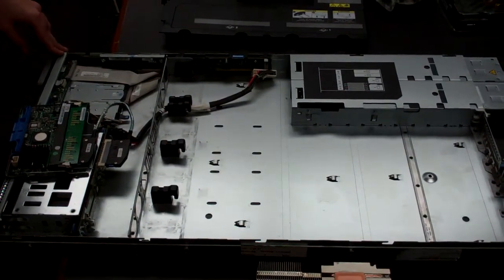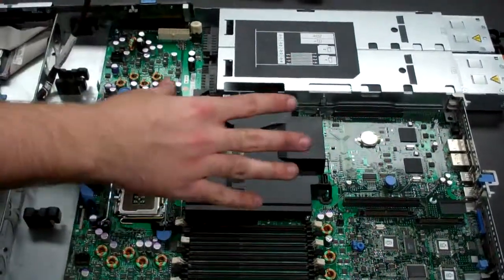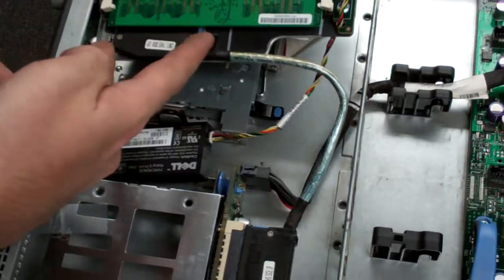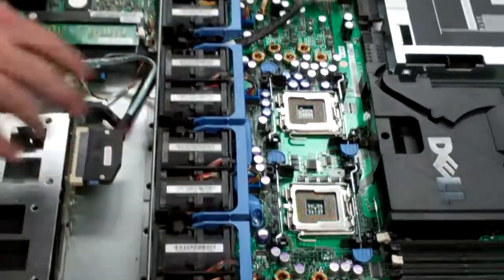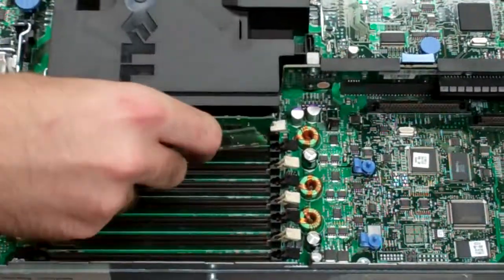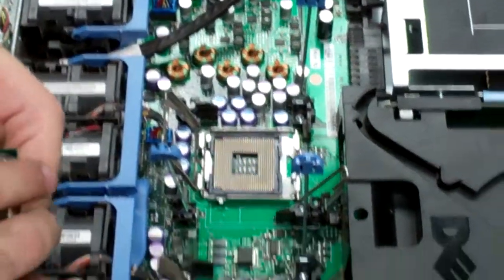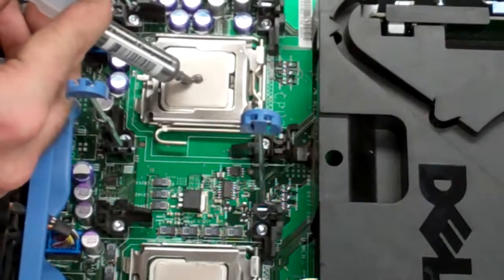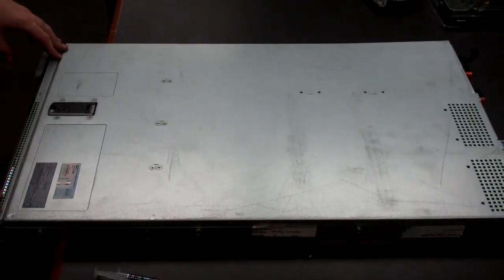Velocity Tech Solutions - How to Install a System Board in a PowerEdge 1950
Velocity Tech Solutions presents "How to Install a System Board in a PowerEdge 1950 Server" as a step-by-step tutorial.